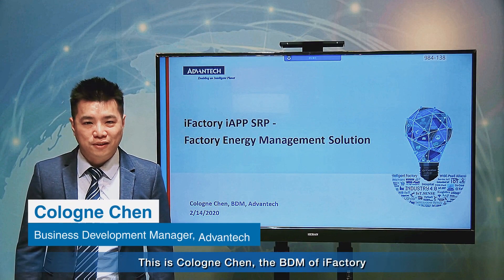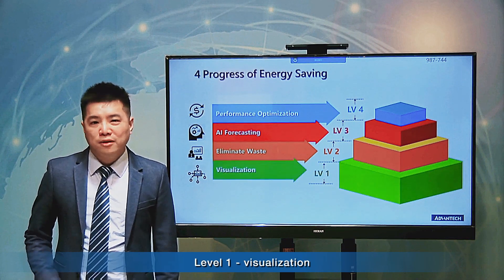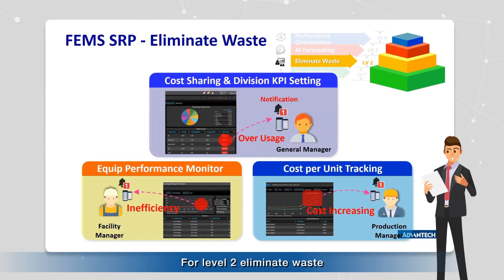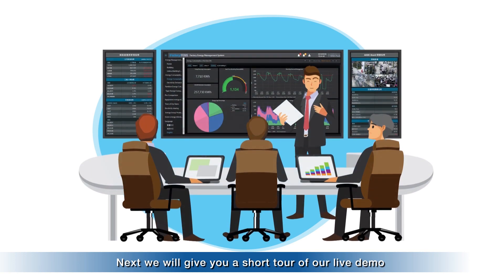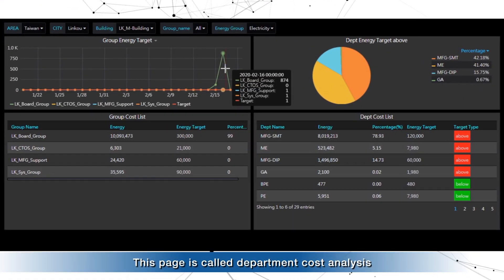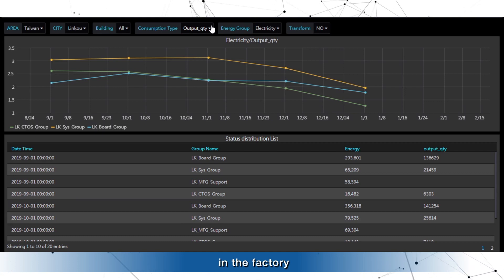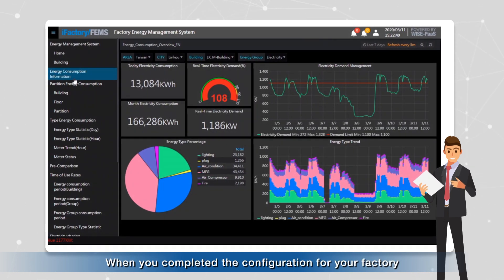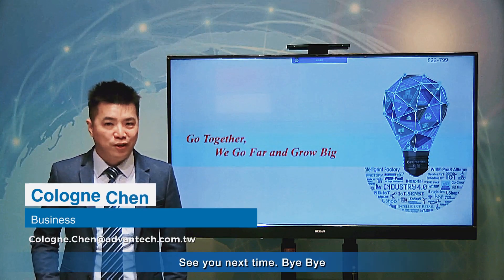【iFactory SRP】EP3｜Digitizing Energy Management with FEMS SRP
Based on real-time data obtained from smart meters, FEMS SRP allows users to monitor energy consumption information, accurately evaluate energy costs, and optimize energy efficiency, aiding business intelligence strategies for energy management.